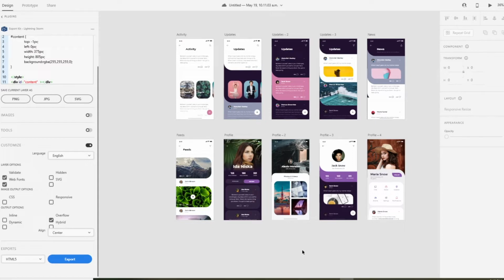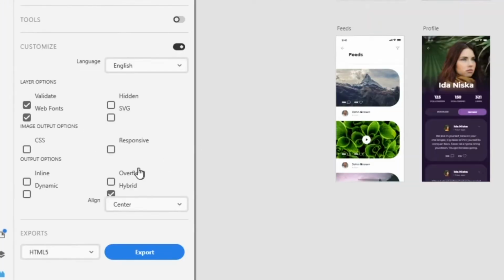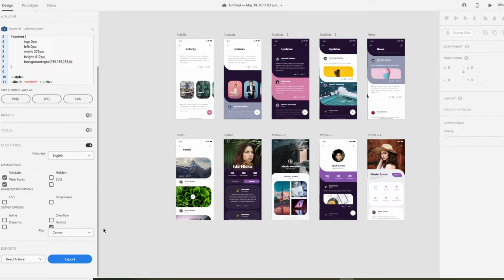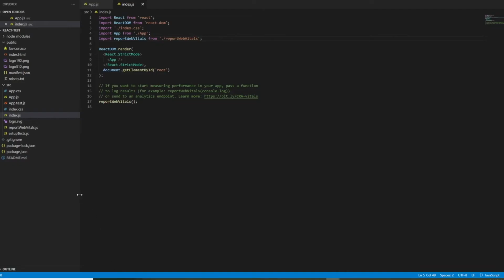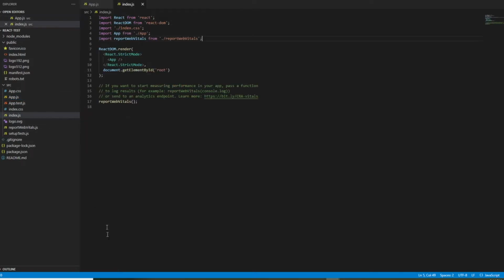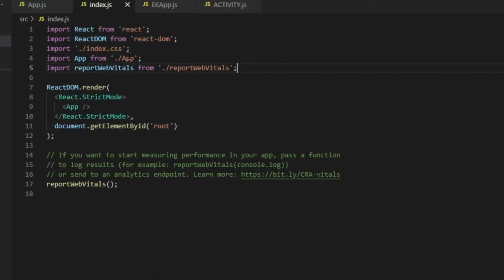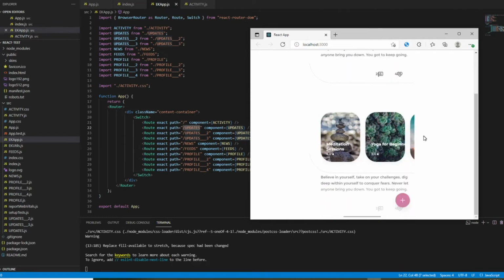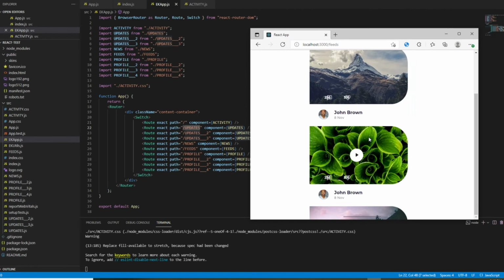Your First Adobe XD to React JS Export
Export XD to React JS (Native coming soon) and export unlimited artboards with support for images, text, shapes and effects.  Add interactivity with layer tags, support multiple devices with responsive screens and more.

00:00 - Welcome
00:25 - Enable Hybrid
00:50 - Export and review files
01:10 - Copy files to your React project
01:40 - Link EKApp for testing
02:00 - Add react-router-dom
02:18 - Test your ReactJS app